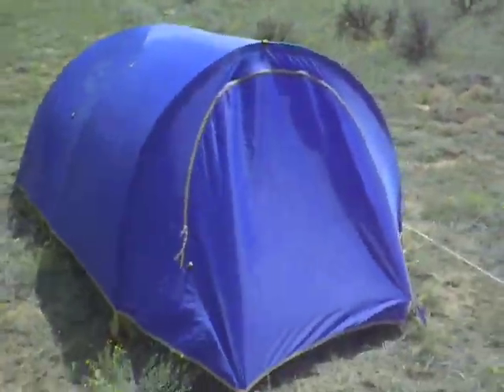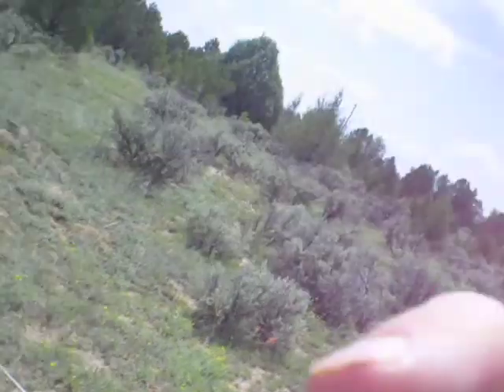Broken Arrow 2011 Airsoft Battle !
Video of the Broken Arrow 2011 Airsoft Battle at Broken Arrow Ranch in Vanderwagen NM.